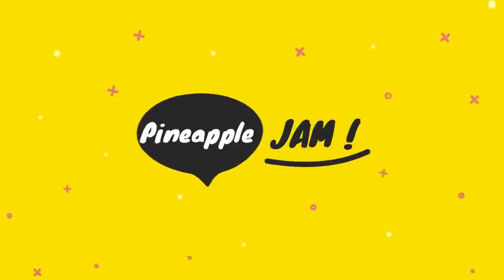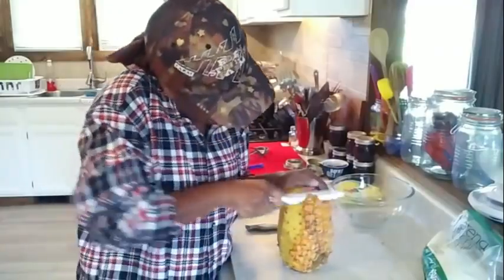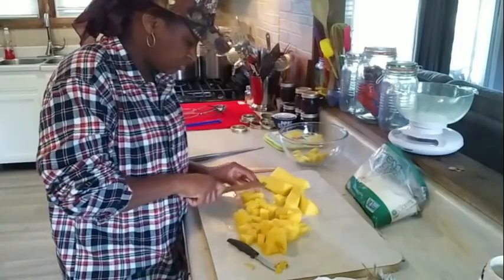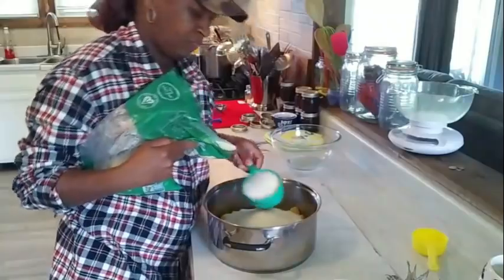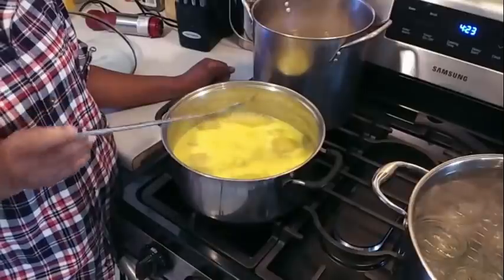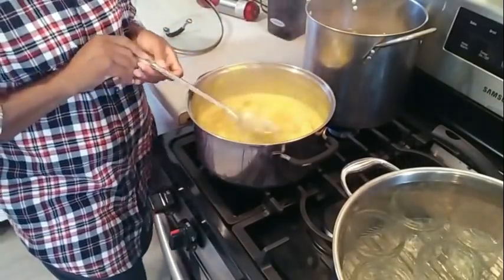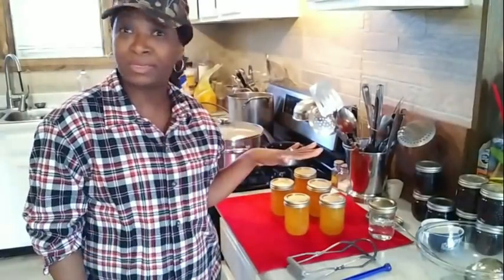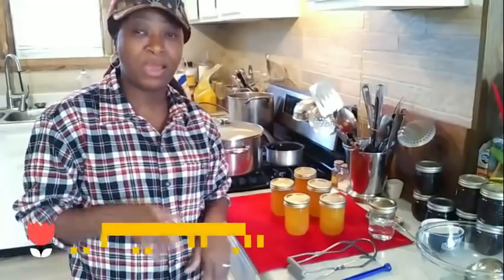Let's Make PINEAPPLE JAM ~ THE EASY WAY!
Today we are making Easy Pineapple Jam. I am using fresh pineapple but you can use
two 20oz. cans of pineapple in the place of fresh pineapple. Remember to drain the juice from
1 CAN ONLY! Then follow the rest of the steps as guided. Remember to get a copy of the
Ball Guide To Canning Book as a reference and to make many other wonderful recipes.